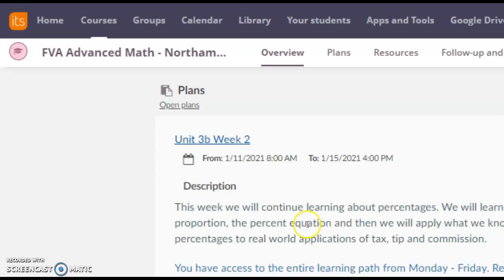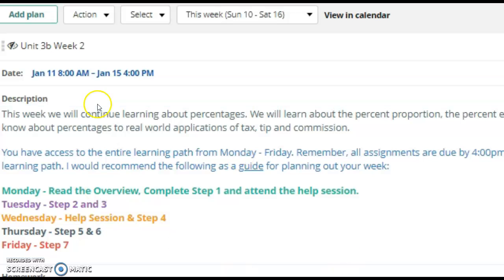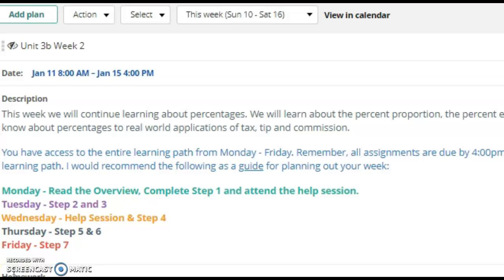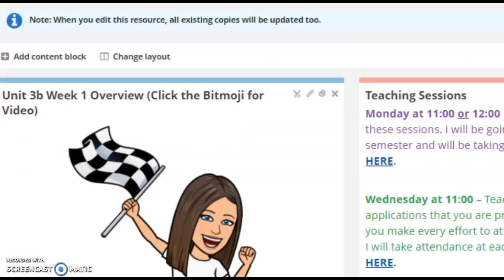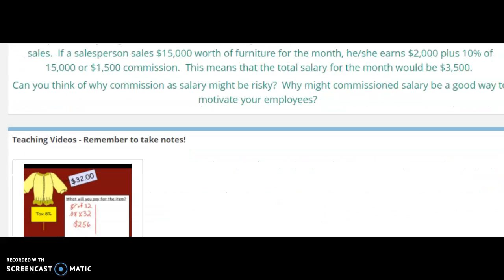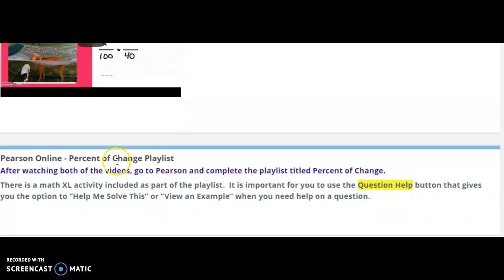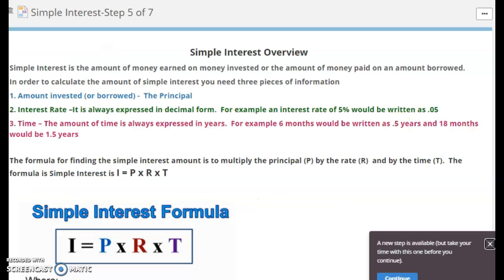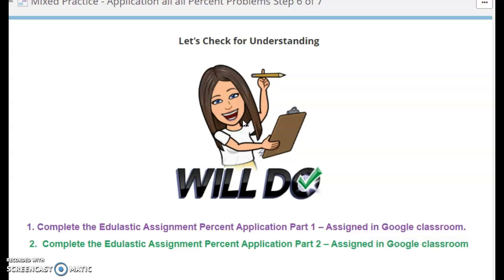Unit 3b Week 1 Intro